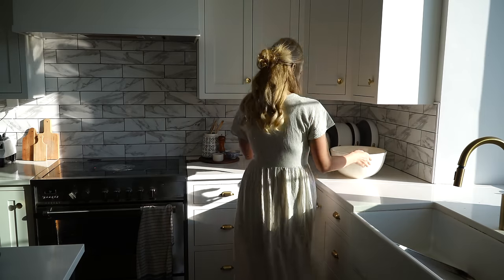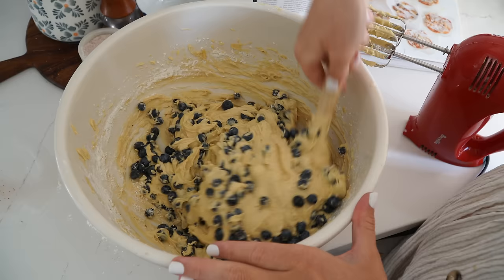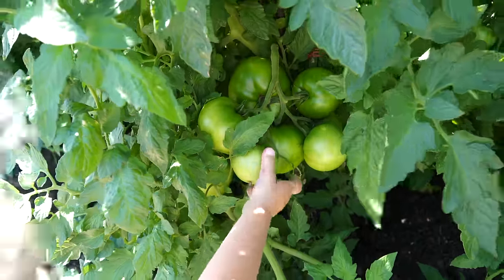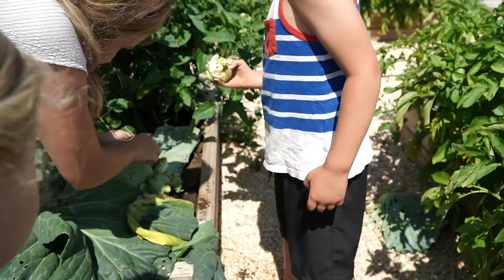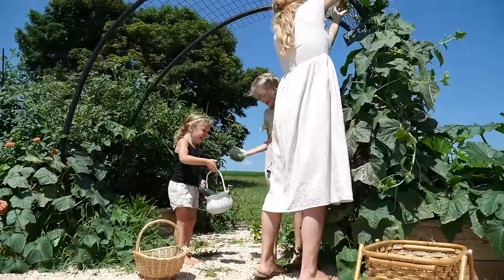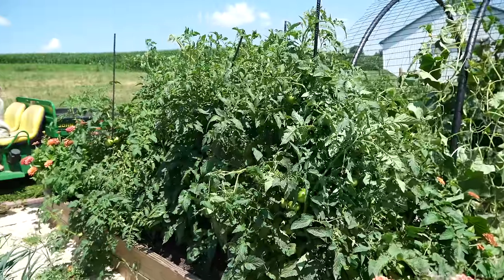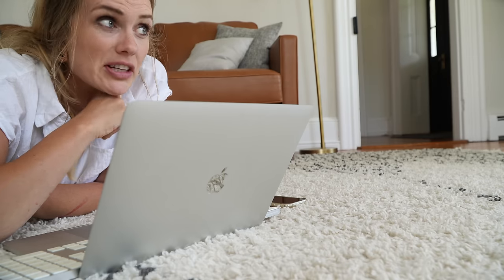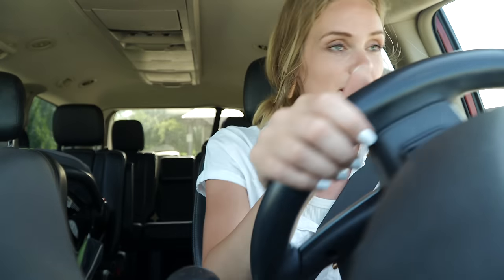Making Homemade Blueberry Muffins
DM or Email to collab!

Blueberry Muffin Recipe:
1 cup butter
2 cups maple syrup
4 eggs
1 T vanilla
4 1/2 cups flour
pinch of salt
4 1/2 tsp baking powder
3/4 cup whole milk
5 cups fresh blueberries
Whip butter and maple syrup till light and creamy. Add eggs and vanilla and mix well. Add flour, salt, baking powder, and milk. Fold in blueberries. Spoon into muffin tins (fill to the top).
For streusel topping:
1 cup flour
1 cup oatmeal
1 cup sugar
1 tsp cinnamon
1/2 cup butter
1 tsp vanilla
Stir together flour, oatmeal, sugar and cinnamon. Add butter and vanilla, using a pastry blender until it resembles course crumbs. Divide between muffins
Bake at 400 degrees for 25 mins.

LINKS:
Neuflora Newberry Dress:

Food From the Heart Cookbook: